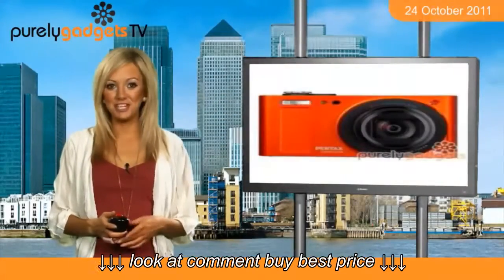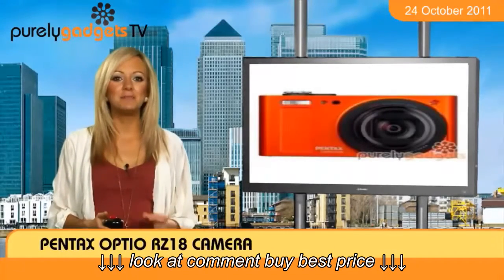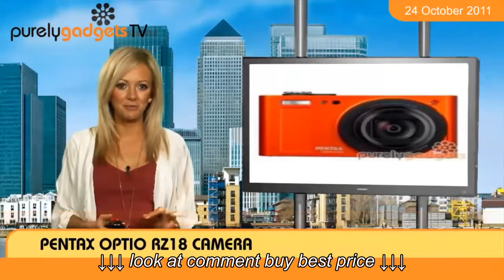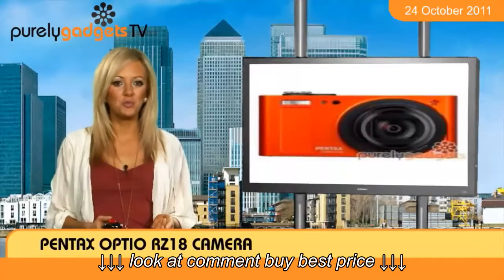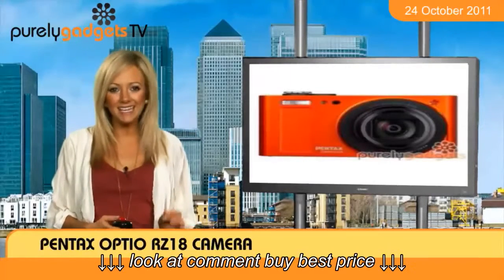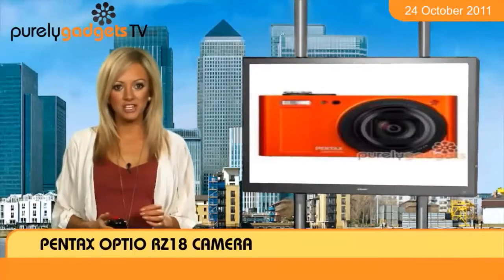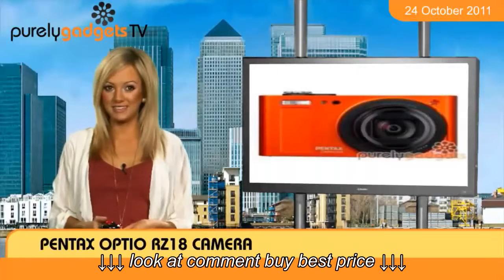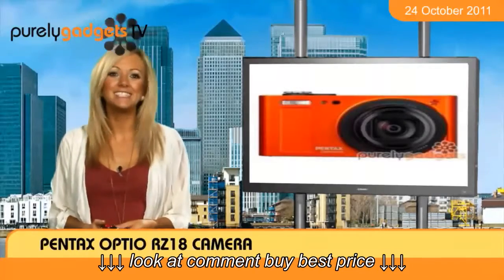Pentax Optio RZ18 camera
Pentax Optio RZ18 camera, Pentax Optio RZ18 camera